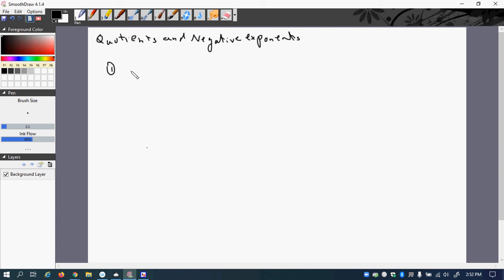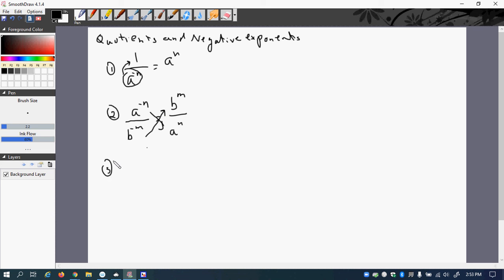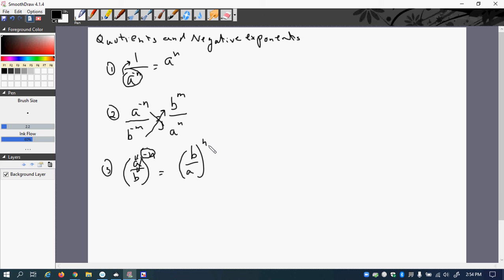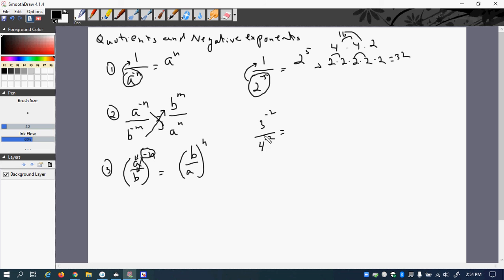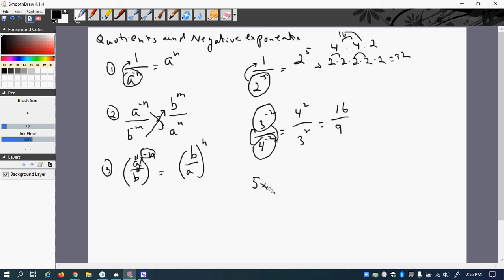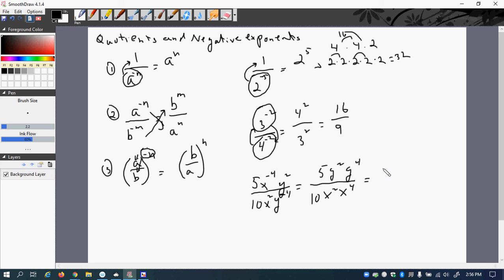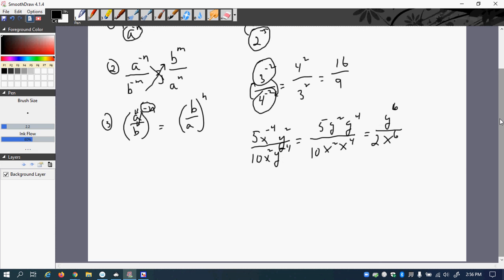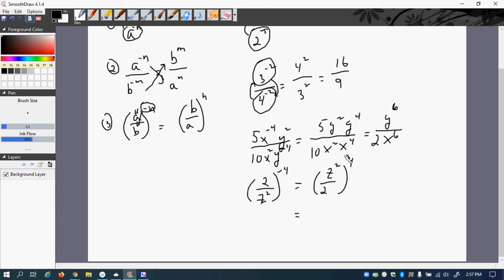5 5 Applying Other Rules for Exponents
Showing examples of Quotients and Negative Exponents.